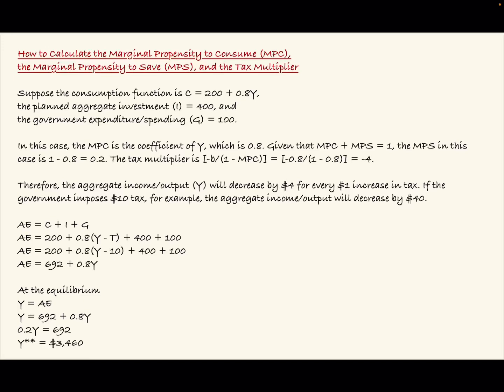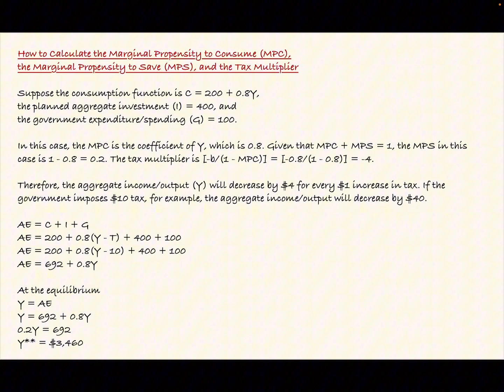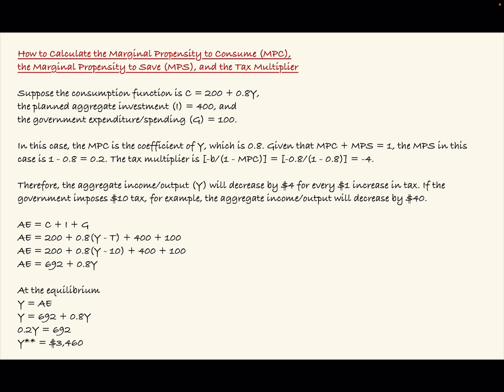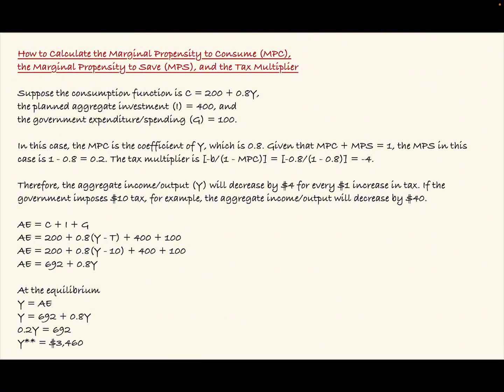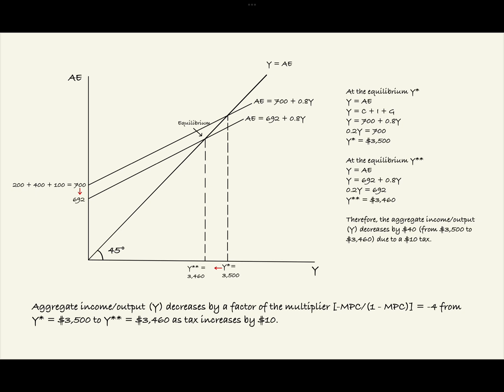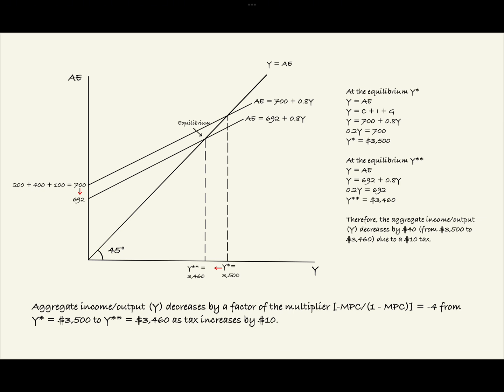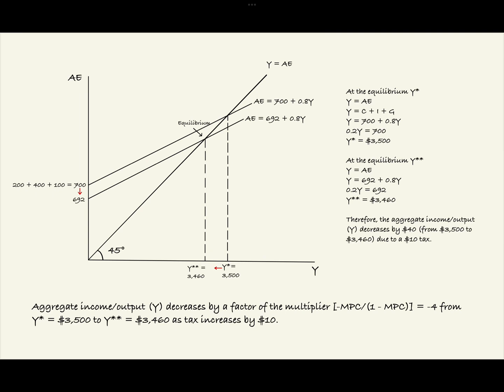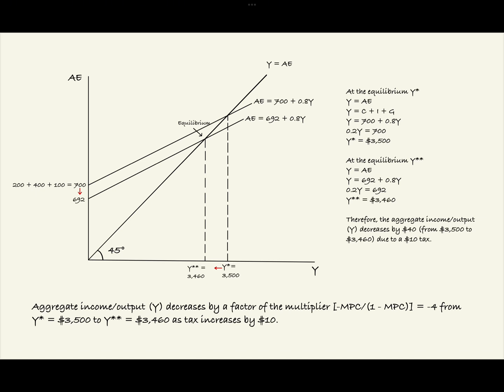How to Calculate Marginal Propensities (MPC and MPS) and Tax Multiplier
Aggregate Expenditure (AE) Model
Aggregate Income/Output (Y)
Planned Aggregate Investment (I)
Government Spending (G)
After-Tax/Disposable Income (Y - T)
Taxes (T)
Marginal Propensity to Consume (MPC)
Marginal Propensity to Save (MPS)
Tax Multiplier
Multiplier
C = a + b(Y - T)
AE = C + I + G
Y = AE